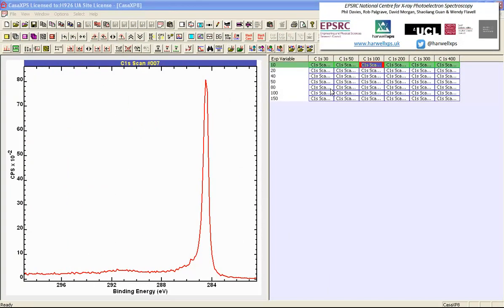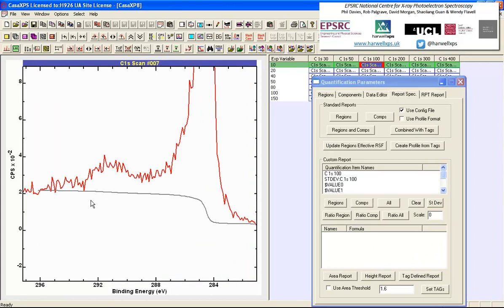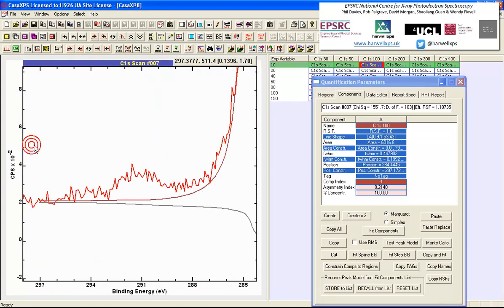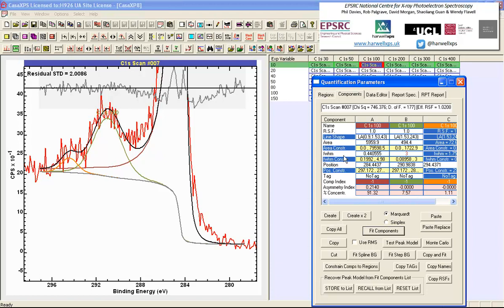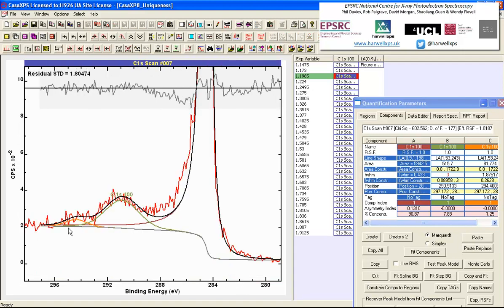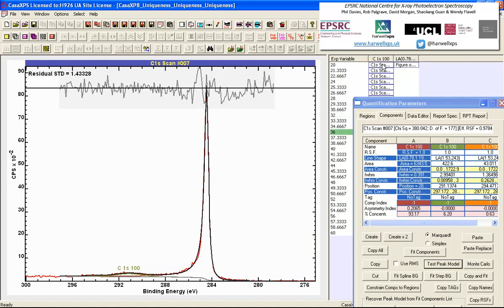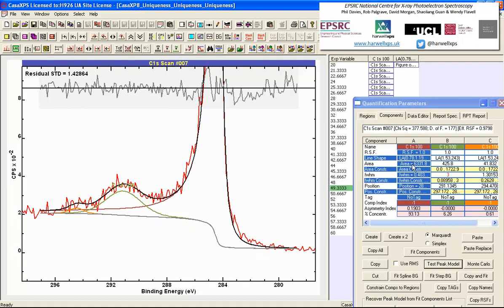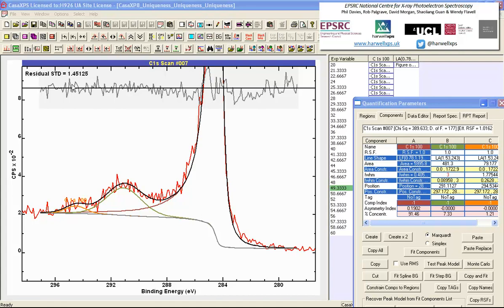Exploring the relationship between Line Shapes and Shirley Backgrounds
This video explores the relationship between asymmetric line shapes and the use of a Shirley background for XPS data. The LA, LF and a line shape derived from a Doniach Sunjic line shape are fitted to C 1s from HOPG. The influence of the Shirley background on the amount of asymmetry is discussed.